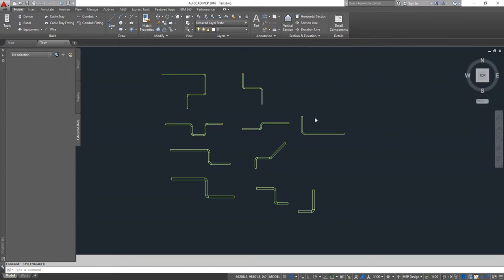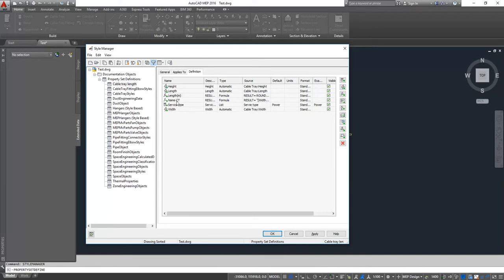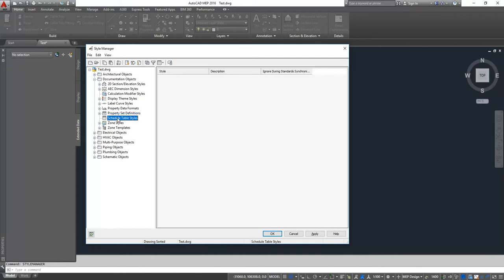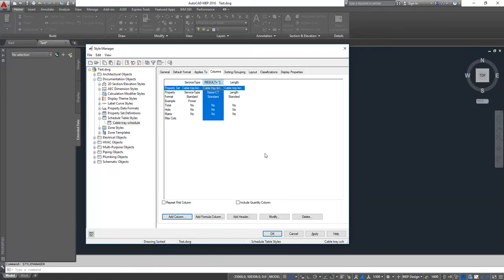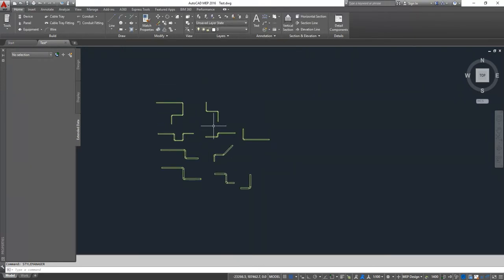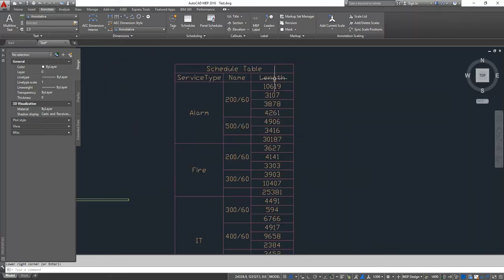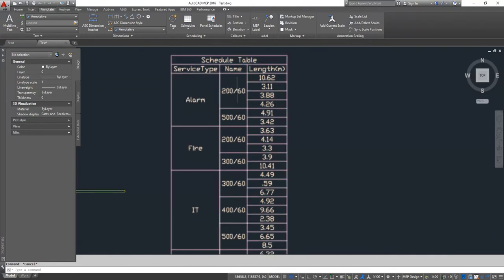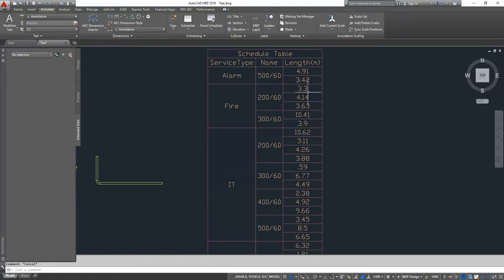Autocad MEP - How to calculate length of cable trays Part 2/2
In this video I will show you how to create schedule table for cable trays.